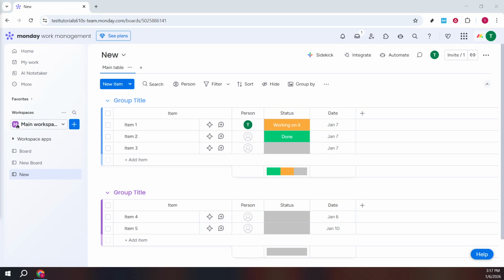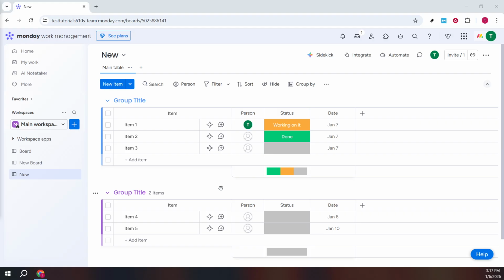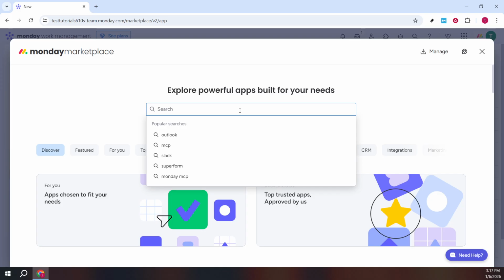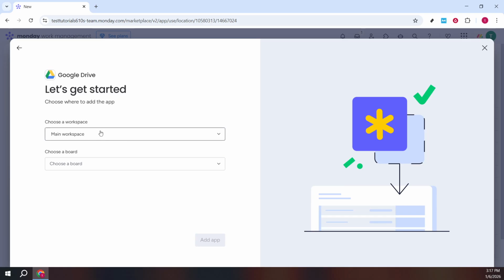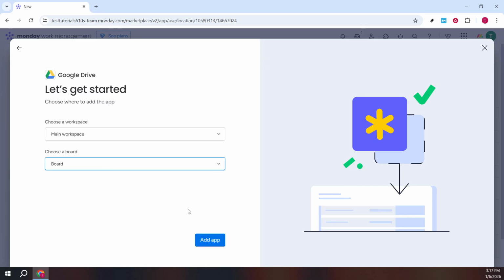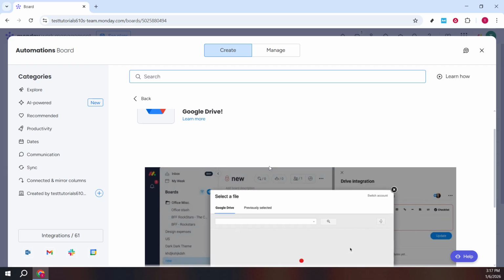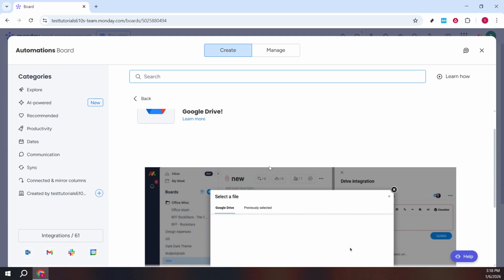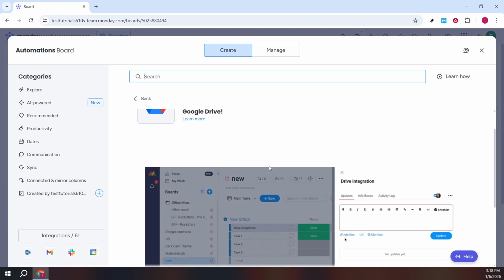How To Integrate Monday.com With Google Drive [2026 Guide]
How To Integrate Monday.com With Google Drive